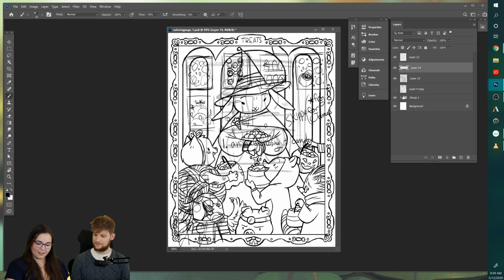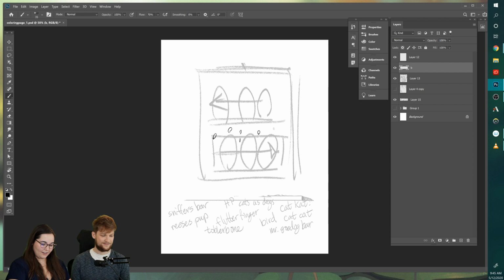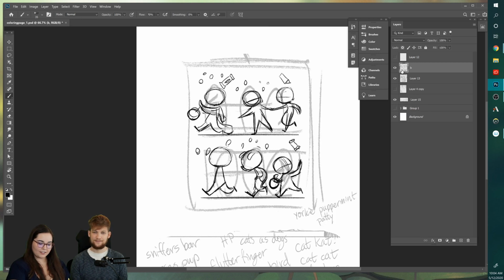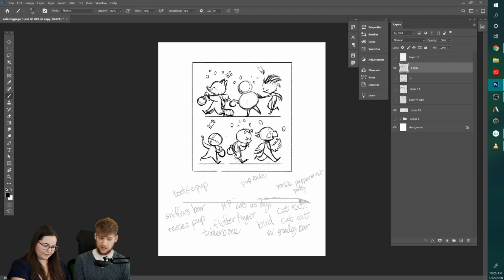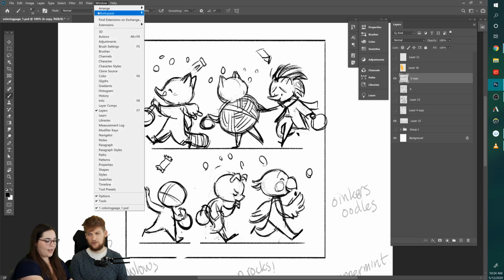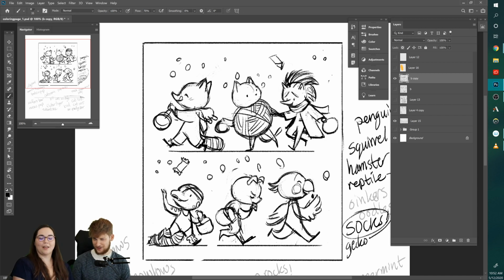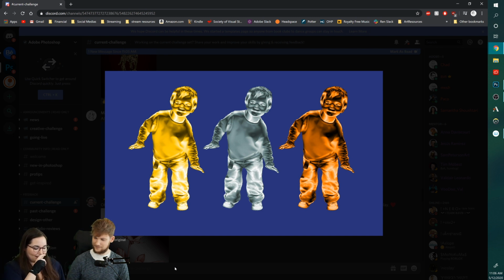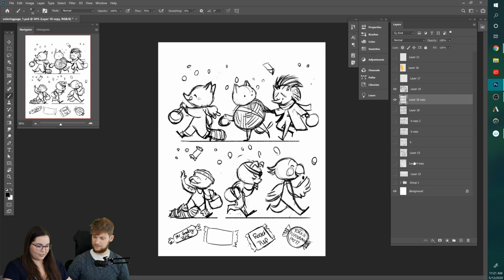Coloring Book Illustrations with Anna Daviscourt and James Daviscourt - 2 of 2 | Creative Cloud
Join illustrator Anna Daviscourt and host James Daviscourt on Adobe Live as they design coloring book pages in Adobe Photoshop! Learn from Anna as she shares her full workflow for creating dynamic illustrations. Anna’s pages will support the Adobe Coloring Book initiative, learn more below.

Anna Daviscourt is an illustrator and former Adobe Creative Resident based in Portland

James Daviscourt is a character artist and concept designer in the Portland

Chapters
00:00 Start
9:46 Work begins
39:46 How to direct attention
53:22 The Adobe Coloring Book
55:26 How to download brushes